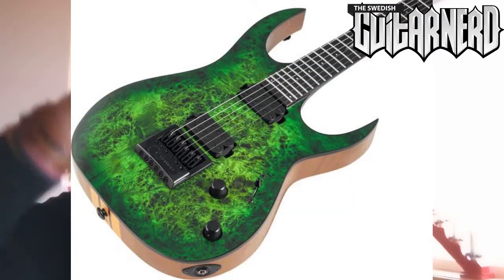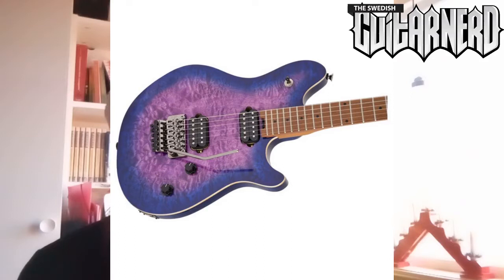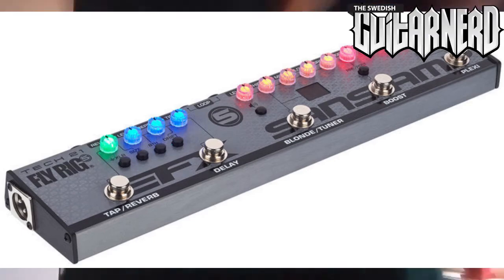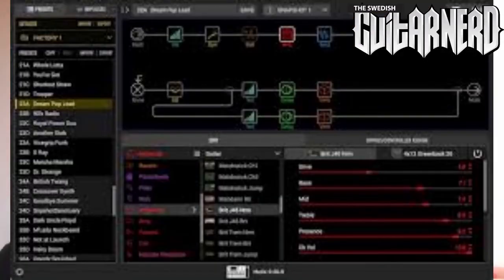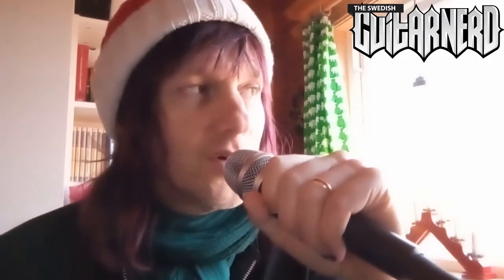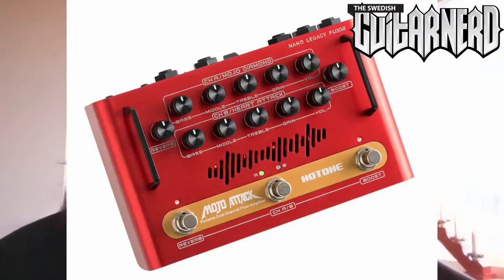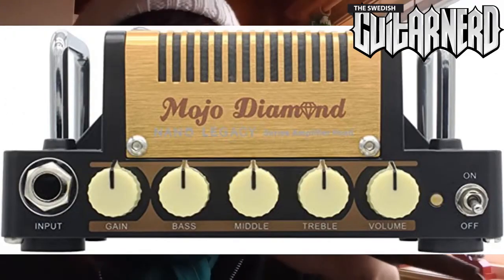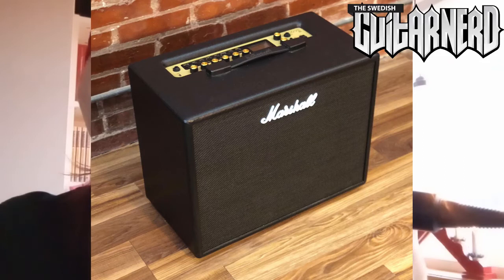My Christmas wish list - Guitars, Effects & Amps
The Swedish Guitar Nerd shares his Christmas wish list. Three guitars, three amps and three effect units.